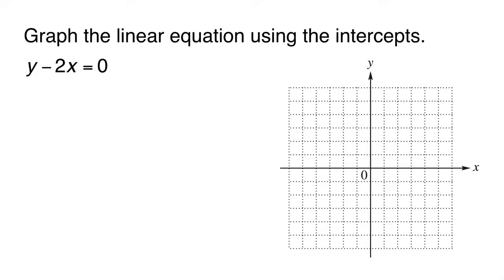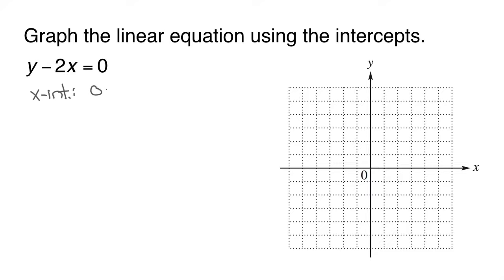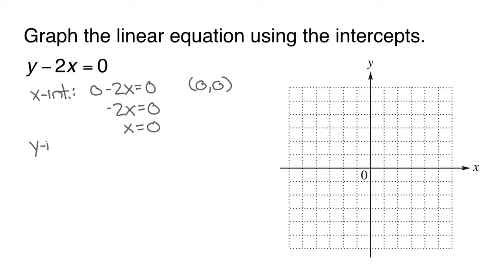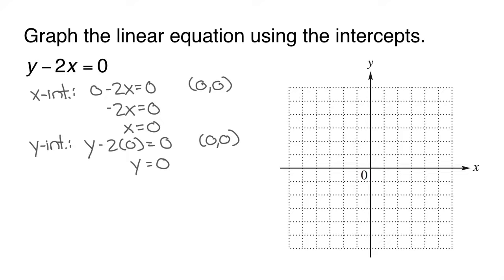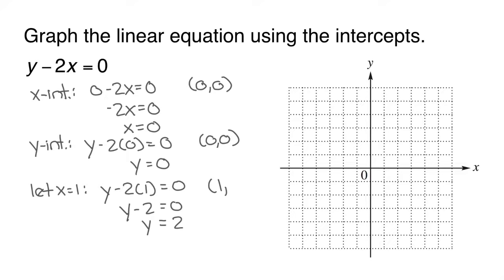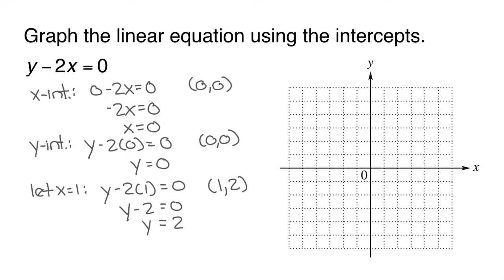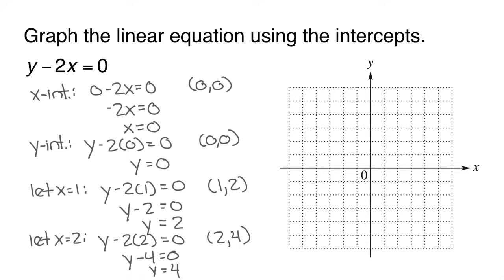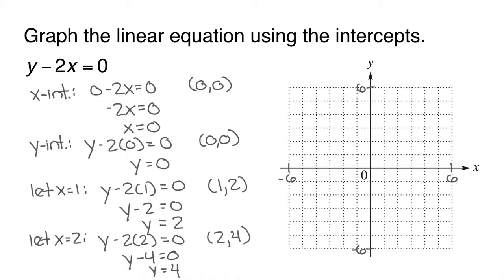Lial Introductory and Intermediate Algebra Chapter Test Prep: Ch. 3 Ex. 4